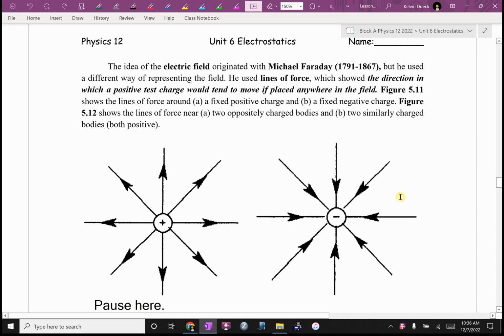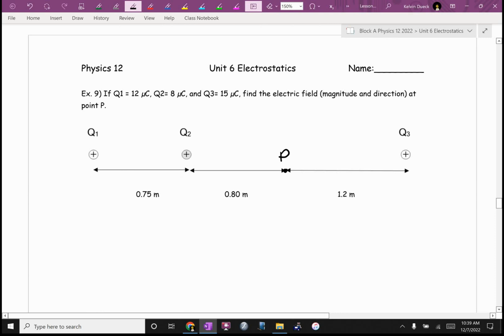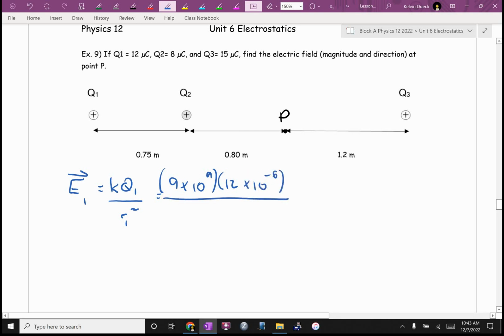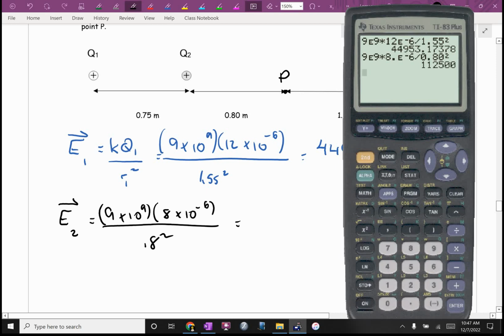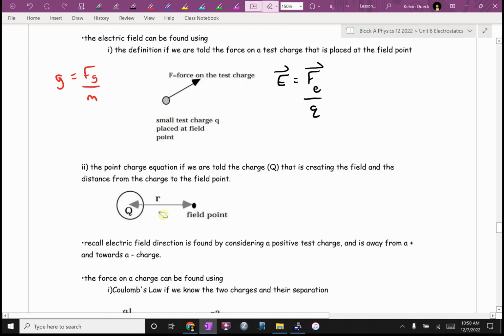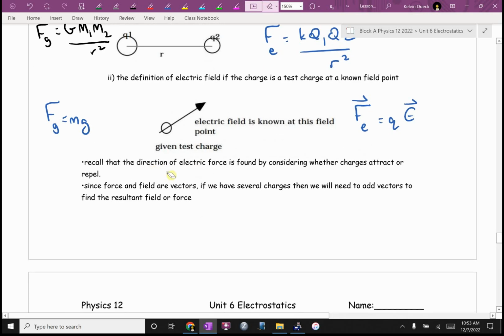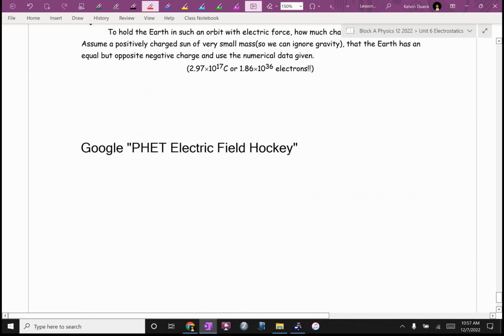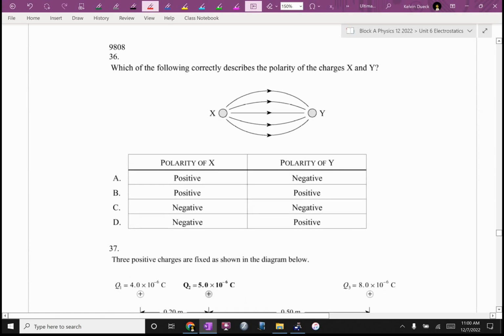Physics 12 U6L2 Electric Field (Part 1)